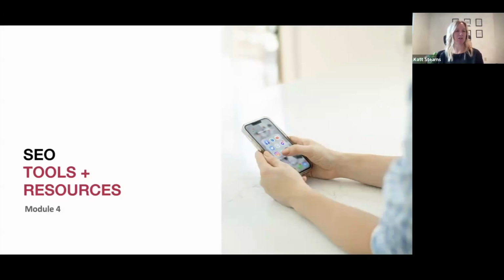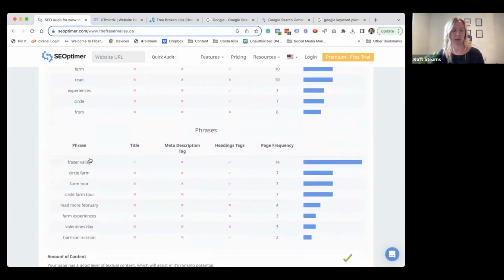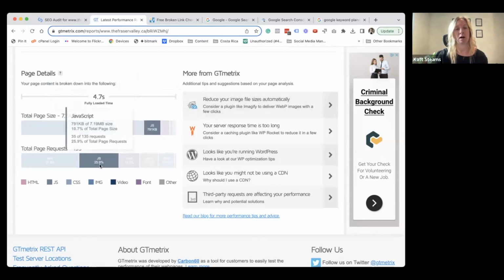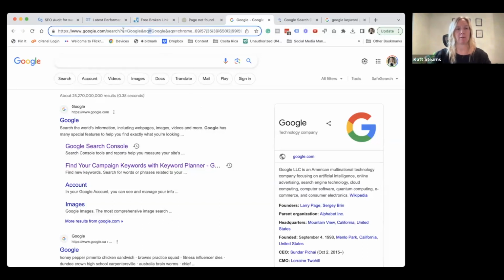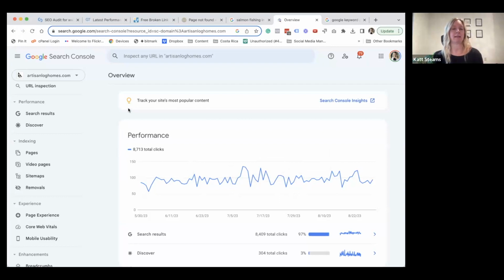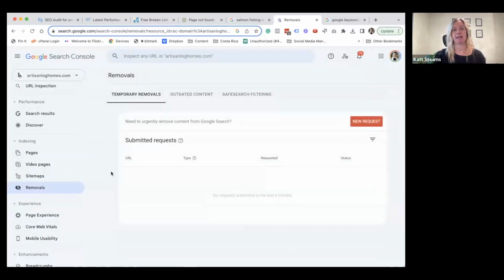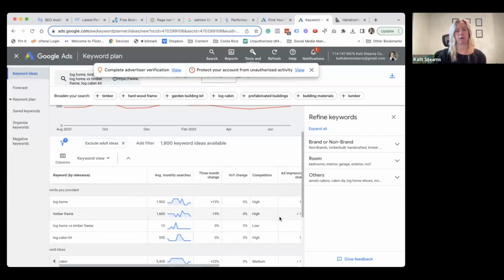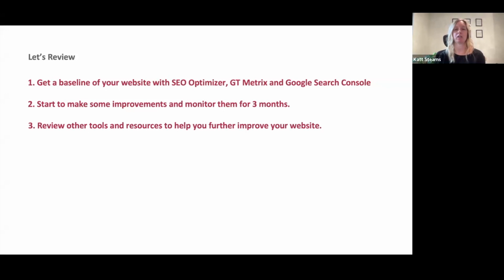Module 4: SEO Tools + Resources